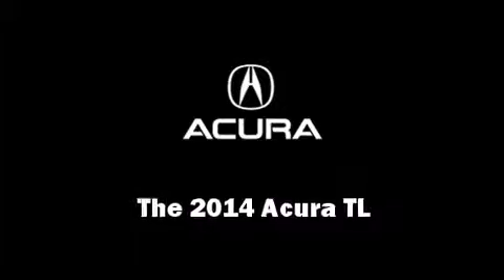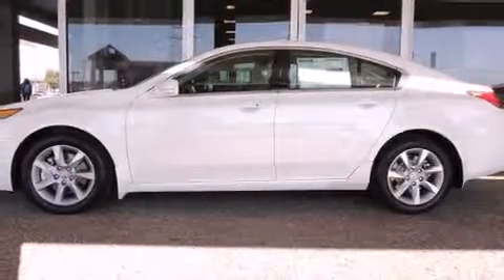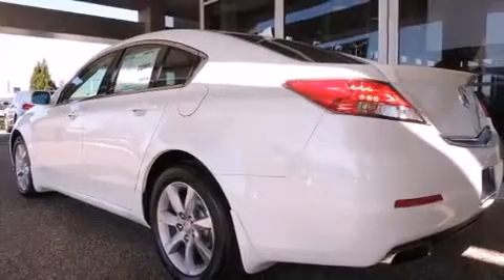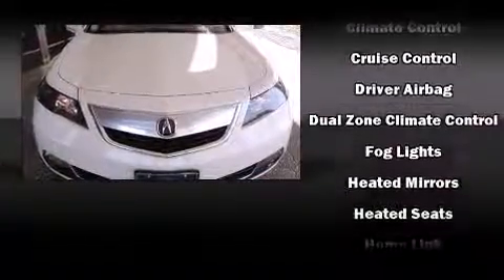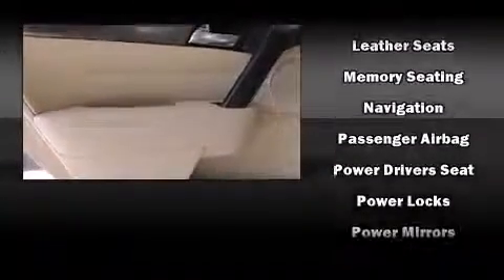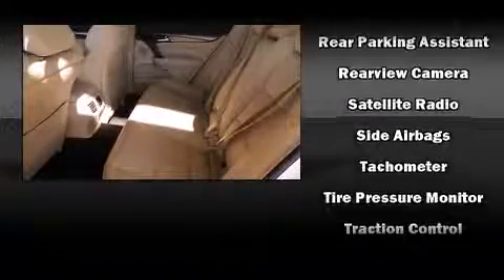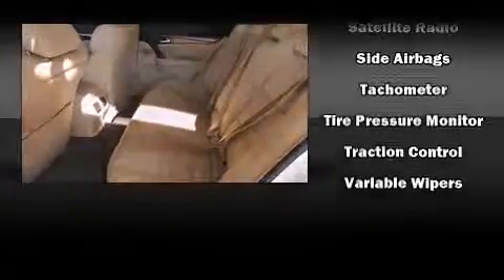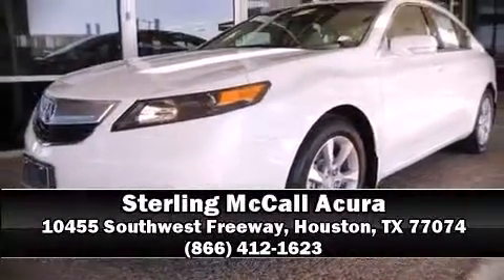2014 Acura TL with Technology Package in Houston, TX 77074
The 2014 Acura TL. With fewer than 5,000 miles on the odometer, this 4 door sedan prioritizes comfort, safety and convenience. Smooth gearshifts are achieved thanks to the 3.5 liter 6 cylinder engine, providing a spirited, yet composed ride and drive. Acura prioritized comfort and style by including: heated seats, power windows, and more. For drivers who enjoy the natural environment, a power moon roof allows an infusion of fresh air. Brake assist technology provides extra pressure when applying the brakes. We pride ourselves in consistently exceeding our customer's expectations. Please don't hesitate to give us a call.